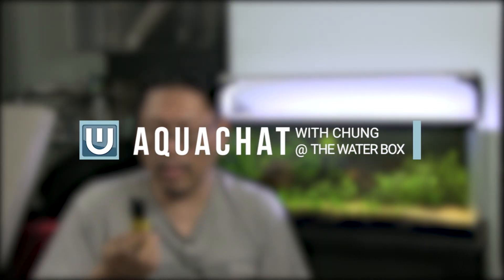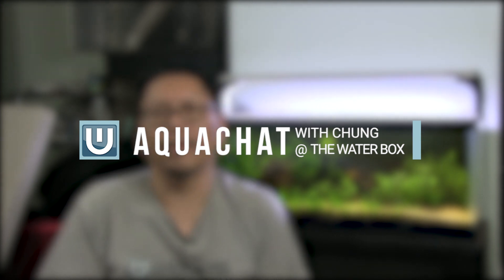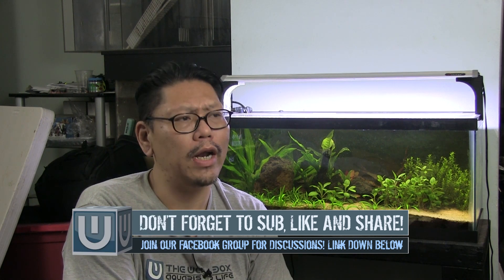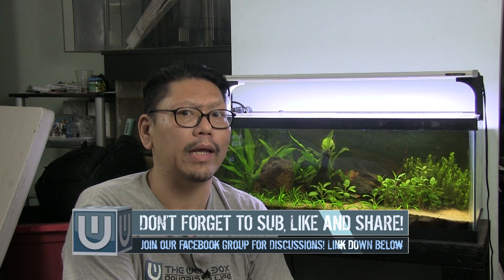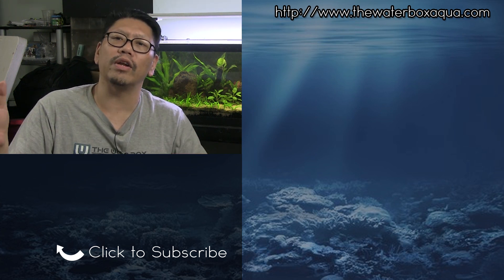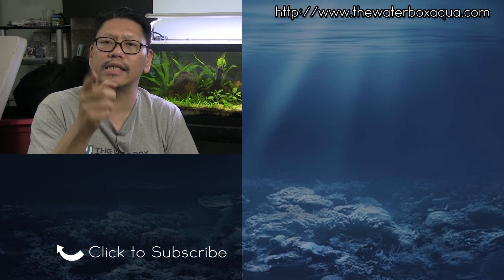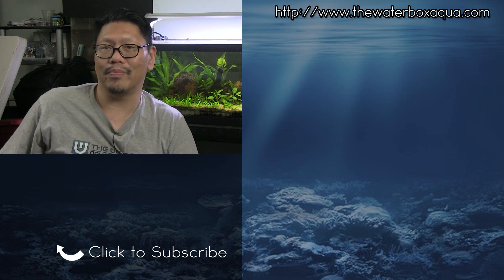Glowfish - Is it Blasphemy? | Aquachat 015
Glowfish, Blasphemy? You let me know. Is it wrong to genitically modify fish?  Join the glofish controversy!

RECORDING EQUIPMENT